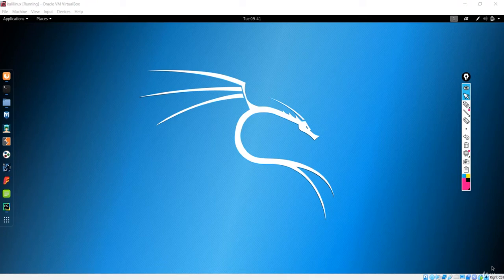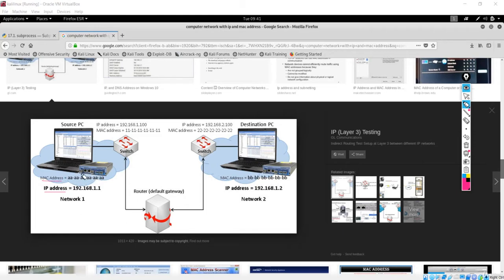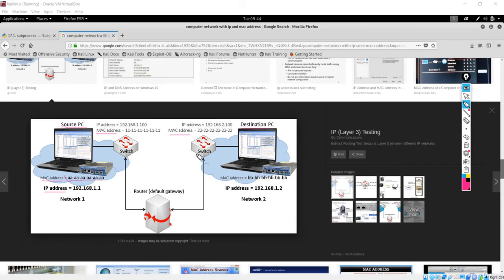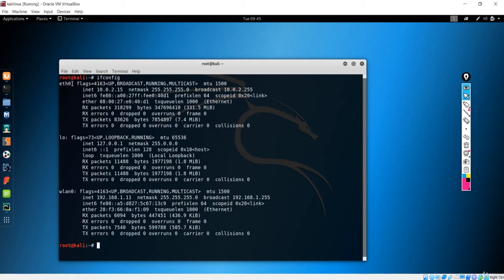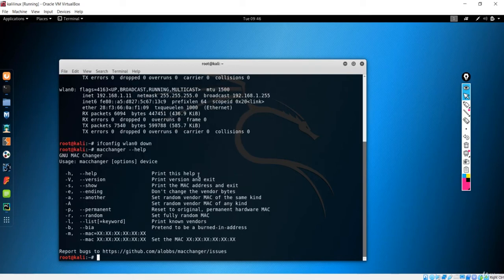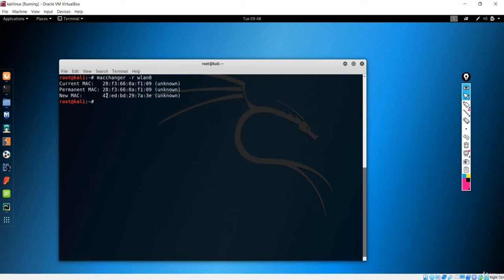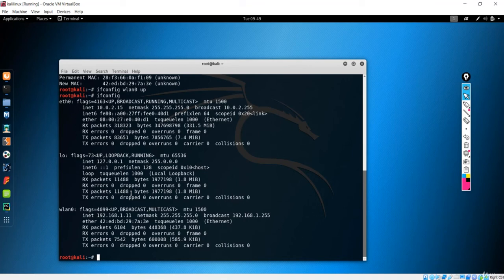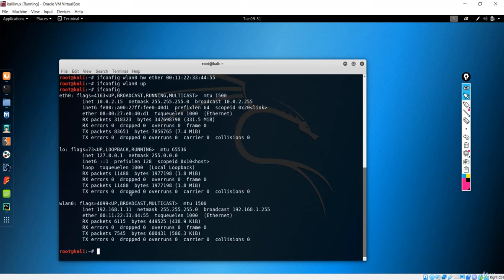2 Intro to Mac Address Changer